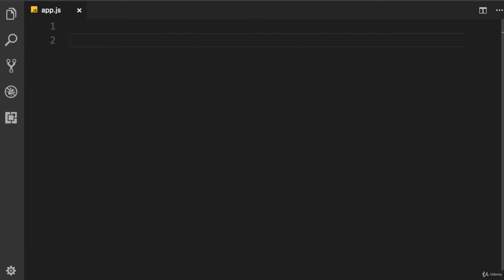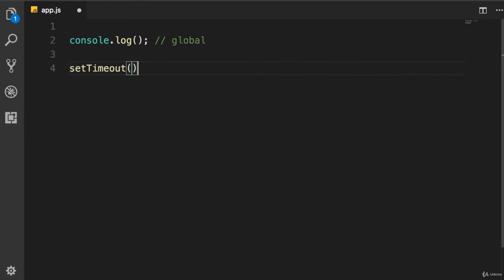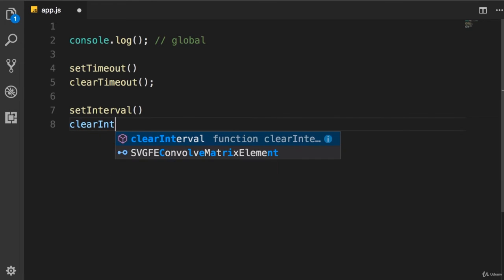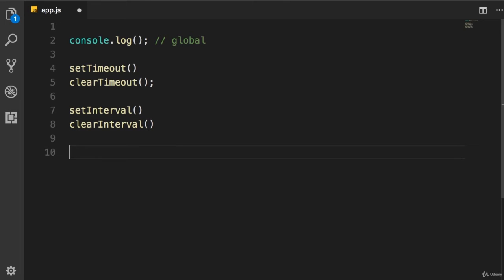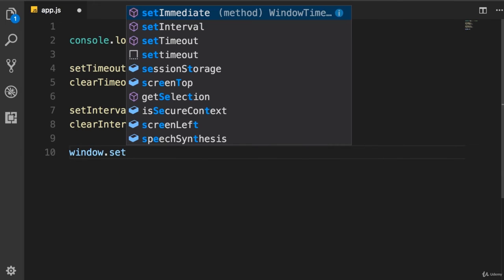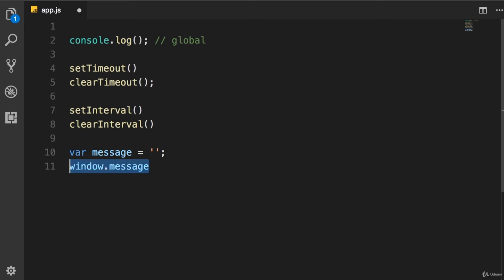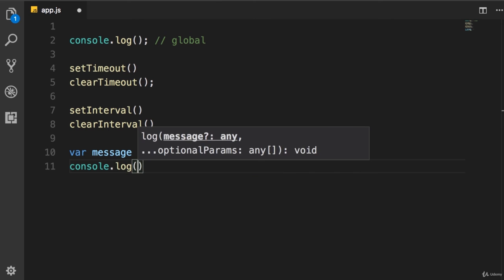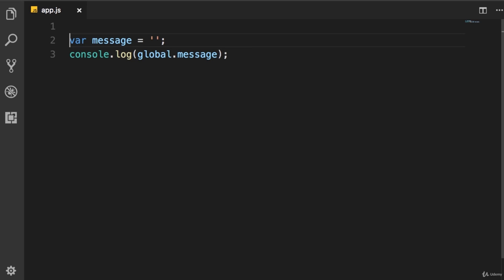9# how to make a Global Object in Node Js || code word